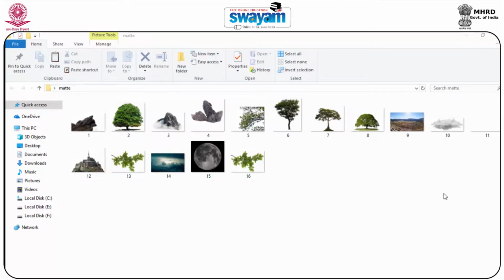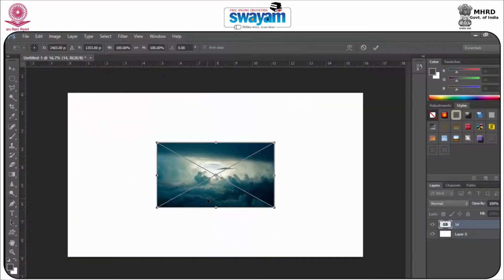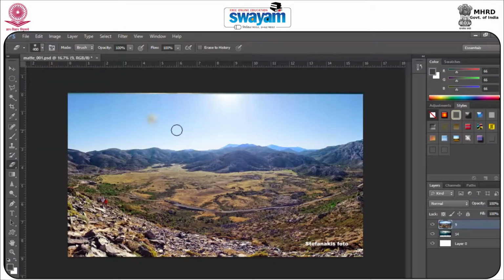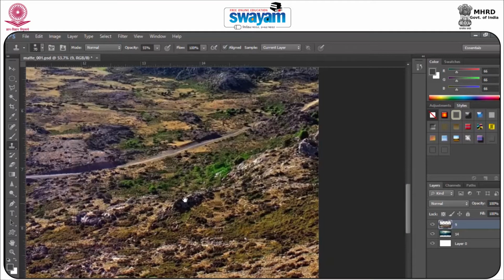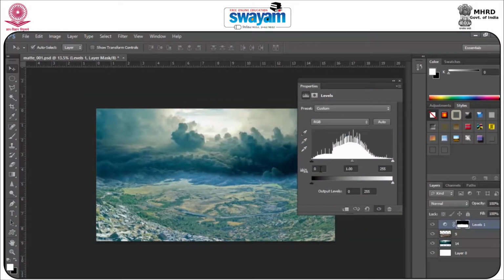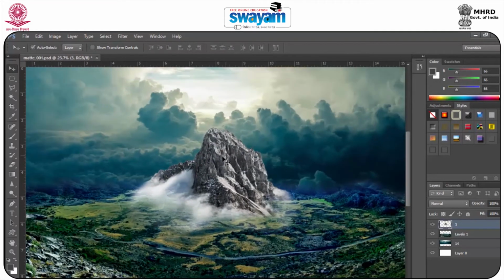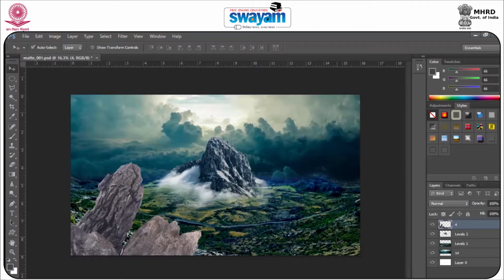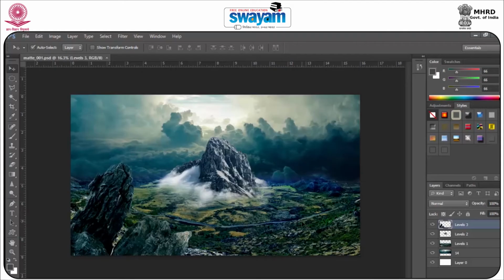038 Introduction to compositing A